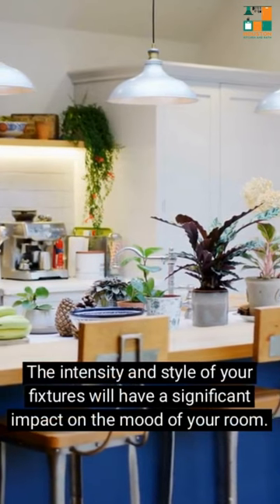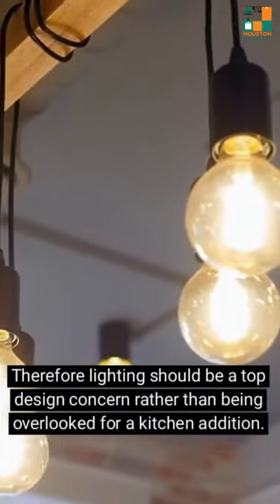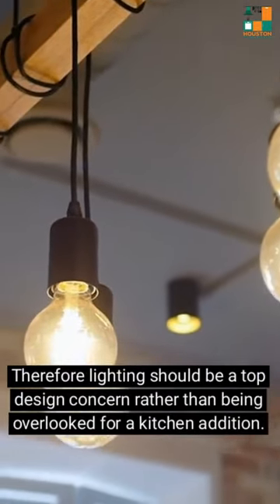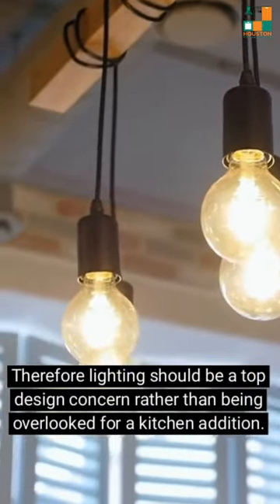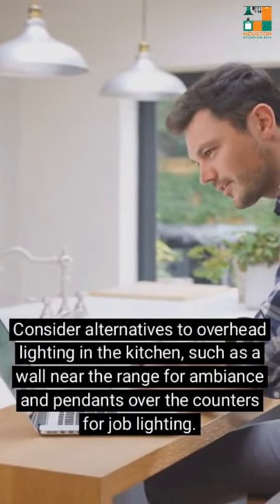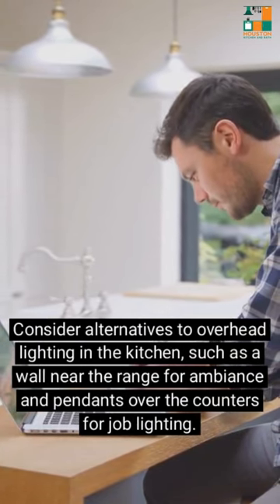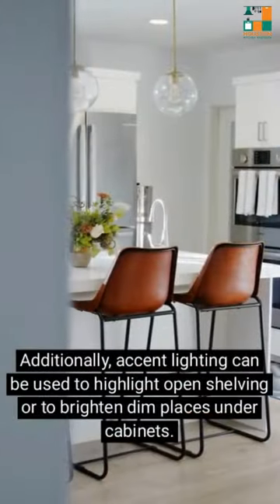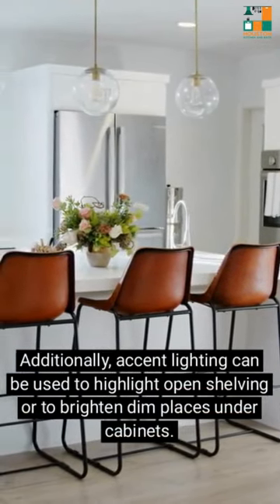Kitchen Lighting ideas and Tips | How Proper Lighting Can Transform Your Kitchen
How Proper Lighting Can Transform Your Kitchen | The Importance of Lighting in Your Kitchen Design

ROLE OF LIGHTING IN KITCHEN REMODELING
The intensity and style of your fixtures will have a significant impact on the mood of your room. Therefore lighting should be a top design concern rather than being overlooked for a kitchen addition. Consider alternatives to overhead lighting in the kitchen, such as a wall near the range for ambiance and pendants over the counters for job lighting. Additionally, accent lighting can be used to highlight open shelving or to brighten dim places under cabinets.

A well-designed kitchen is more than just a collection of appliances and cabinets; it's a functional space that should be both inviting and practical. One important aspect of kitchen design that often gets overlooked is lighting. In this video, we'll explore the role of lighting in kitchen design and why it's essential to get it right.

We'll discuss the different types of lighting, including ambient, task, and accent lighting, and how each one can be used to create a specific mood or atmosphere in the kitchen. We'll also explore the importance of lighting placement and how it can affect the functionality and overall aesthetic of the space.

Additionally, we'll provide tips and tricks for choosing the right light fixtures, bulbs, and color temperature to ensure your kitchen is well-lit and inviting. Whether you're renovating your kitchen or just looking to improve its functionality and aesthetics, this video will provide valuable insights and practical advice for getting the lighting just right.
kitchen lighting
kitchen light fixtures
kitchen pendant lighting
kitchen island lighting
pendant lighting for kitchen island
kitchen ceiling lights
under cabinet led lighting
island lighting
kitchen lighting ideas
under counter lighting
under kitchen cabinet lighting
cabinet lighting
kitchen chandelier
hanging lights for kitchen
led kitchen lighting
over kitchen sink lighting
island pendant lights
under cabinet lighting hardwired
kitchen ceiling fans
lights over kitchen island
pendant lights over island
kitchen track lighting
flush mount kitchen lighting
home depot kitchen lighting
lowes kitchen lighting
kitchen island lighting modern
kitchen recessed lighting
ferguson bath and kitchen
oven lightbulbs
best under cabinet lighting
kitchen ceiling light fixtures
island light fixtures
over sink lighting
under cabinet led strip lighting
microwave lightbulbs
kitchen island lighting ideas
kitchen cabinet lighting
kitchen lamp
led cabinet lighting
modern kitchen lighting
under counter led lights
light above kitchen sink
undercabinet outlets
led kitchen ceiling lights
black pendant light kitchen
led under cabinet lighting hardwired
over island lighting
kitchen pendant lighting over island
kitchen sink lighting
kitchen island light fixture
home depot under cabinet lighting
kitchen pendants
kitchen table lighting
led kitchen light fixtures
kitchen island pendant lighting ideas
lowes kitchen light fixtures
modern pendant lighting for kitchen island
under cabinet battery lighting
canned lighting in kitchen
under shelf lighting
lowes under cabinet lighting
above cabinet lighting
kitchen light fixtures flush mount
modern kitchen pendant lights
kitchen under cabinet led lighting
under cabinet strip lighting
kitchen island chandelier
kitchen island pendants
kitchen hanging light fixtures
under counter lights for kitchen
kitchen table light fixtures
installing under cabinet lighting
kitchen overhead lights
kitchen ceiling fans with lights
kitchen counter lamps
kitchen lights over table
modern kitchen light fixtures
kitchen ceiling lights flush mount
ikea under cabinet lighting
island chandelier
kitchen bar lights
under cabinet
best kitchen lighting
pendant light over kitchen sink
above sink lighting
home depot kitchen light fixtures
kitchen fluorescent light
under cabinet puck lighting
kitchen sconces
kitchen ceiling lights ideas
kitchen pendant light fixtures
cabinet display lights
oven light
island lighting ideas
kitchen led strip lights
black kitchen light fixtures
inside cabinet lighting
rustic kitchen lighting
kitchen fans with lights
wired under cabinet lighting
glass pendant lights for kitchen
kitchen cabinet led lights
pendant light over sink
2 pendant lights over island
small lamp for kitchen counter
under cabinet motion sensor lighting
seeded glass pendant lights
glass pendant lights for kitchen island
over cabinet lighting
ikea cabinet lighting
low voltage under cabinet lighting
battery operated under cabinet lights
kitchen counter lights
kitchen chandelier lighting
bright kitchen lighting
mini pendant lights for kitchen island
wayfair kitchen lighting
island pendants
counter lights
kitchen table chandelier
modern island lighting
outdoor kitchen lighting
kitchen fluorescent light fixture
lighting over kitchen sink with window
led cabinet strip lights
kitchen chandelier modern
flush kitchen lights